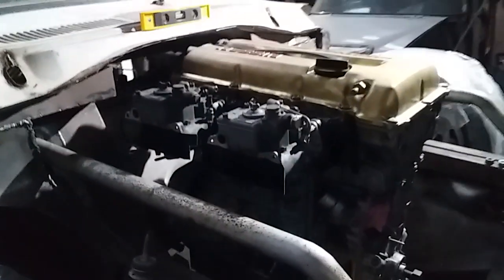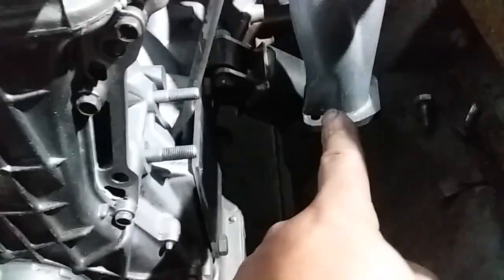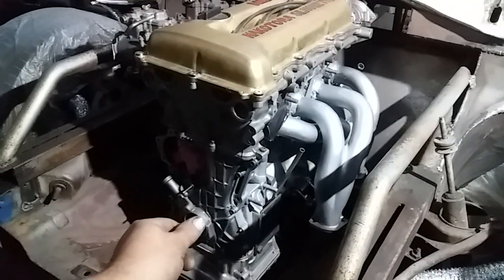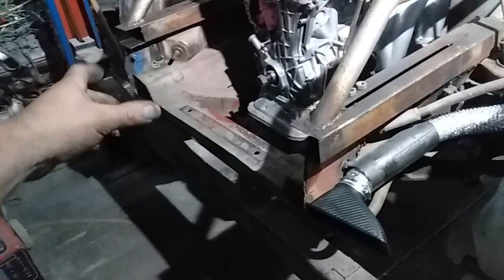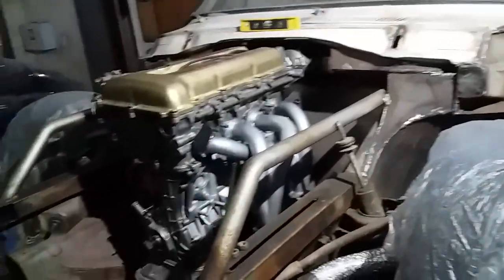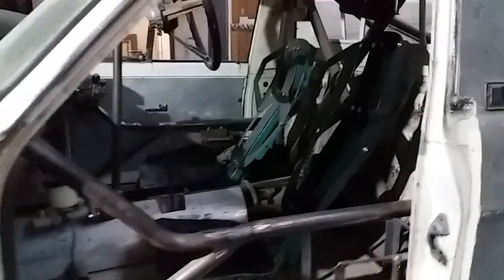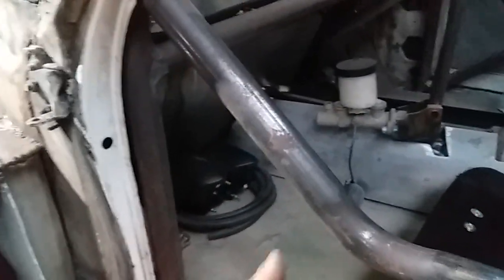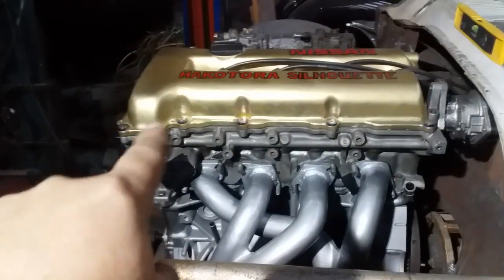Hakotora Super Silhouette Build update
Thank you for checking in on my Hakotora Silhouette build.More to come weekly.Also give me a follow on Instagram @jvrspddmn